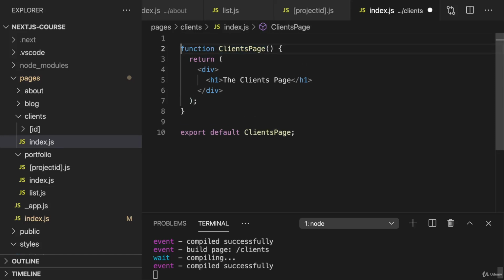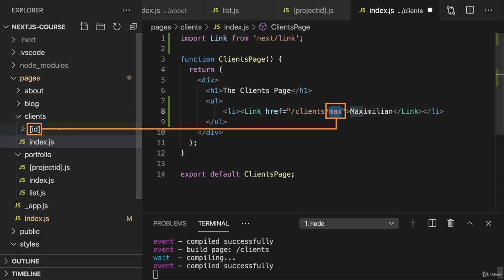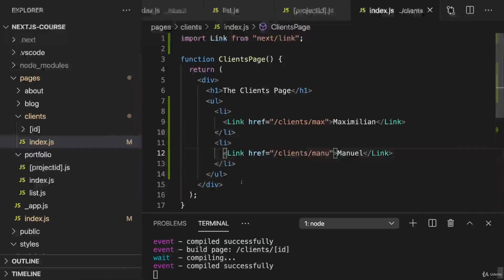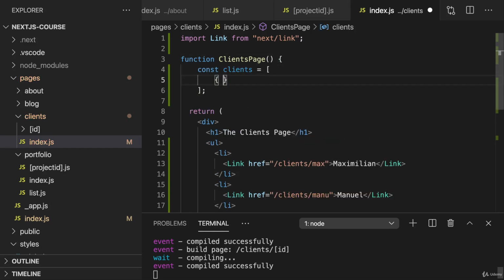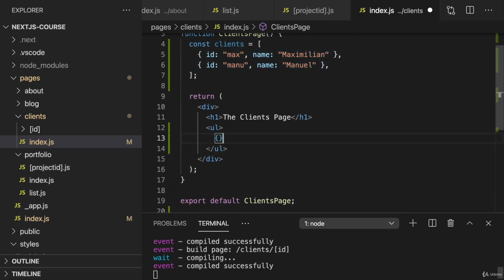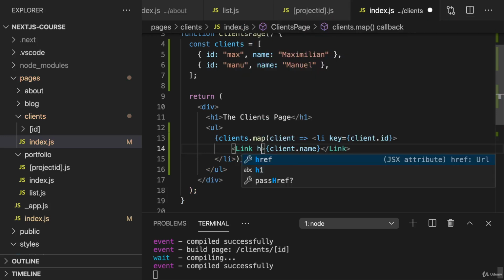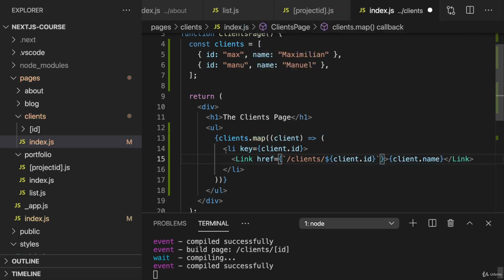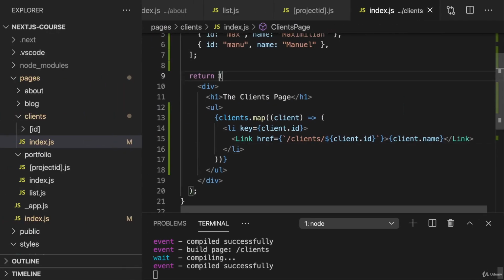060 Navigating To Dynamic Routes